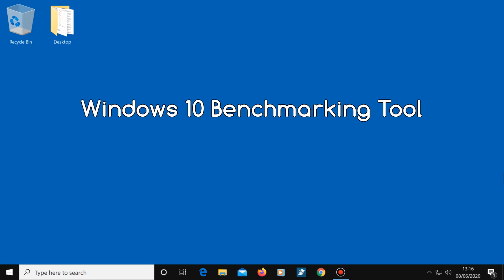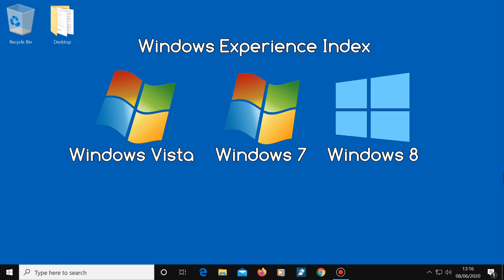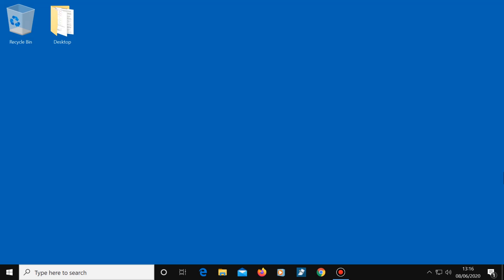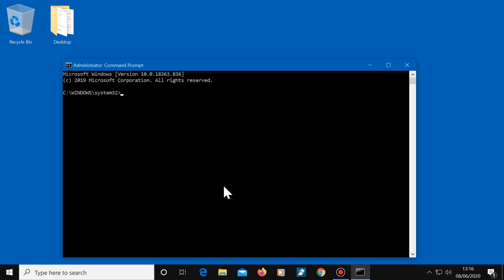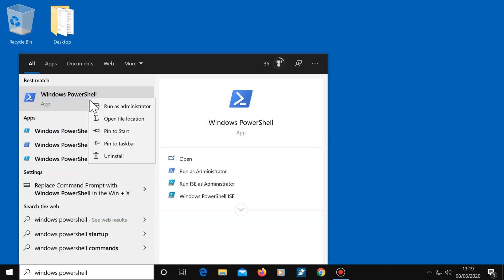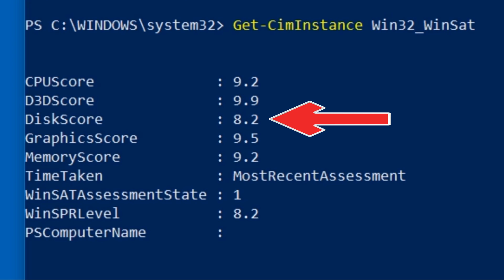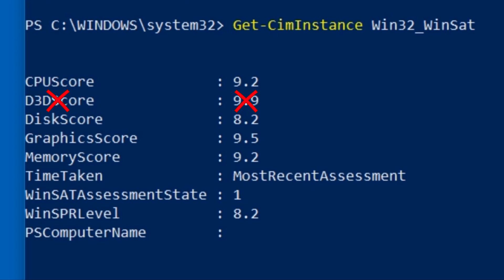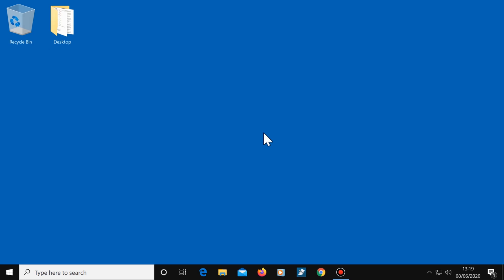Windows 10's Benchmarking Tool - See Your Computer's Score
See Windows 10's very own benchmarking tool that can give your computer a score from 1 to 9.9. This will give scores for your CPU, memory (RAM), hard drive and graphics. Your computer will also be given an overall score too.

Copy and paste command:
Get-CimInstance Win32_WinSat